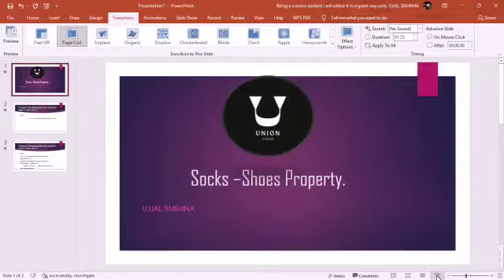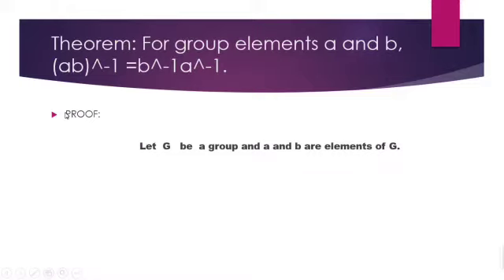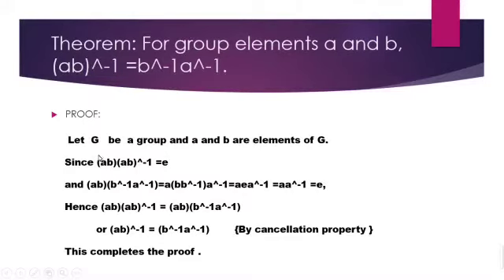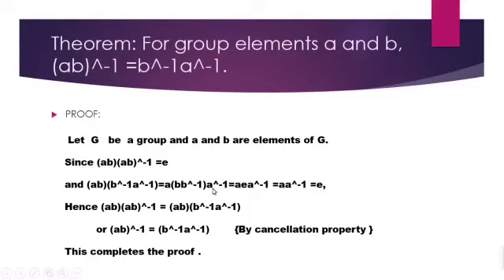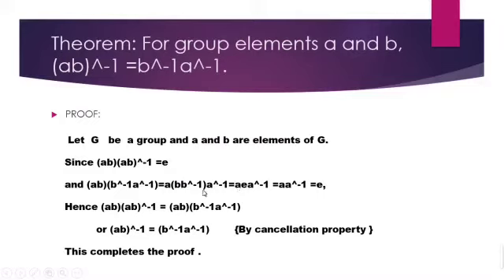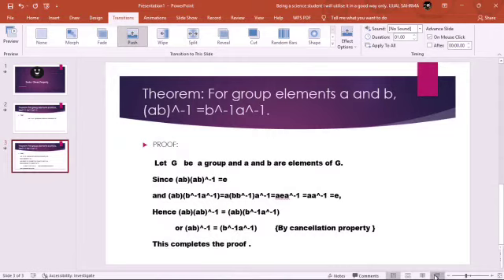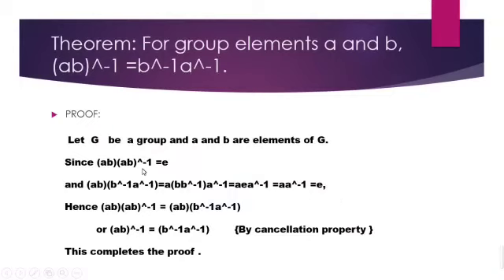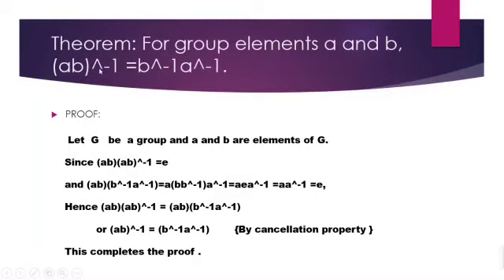Lecture 13 (Module:1) Socks -Shoes Property.